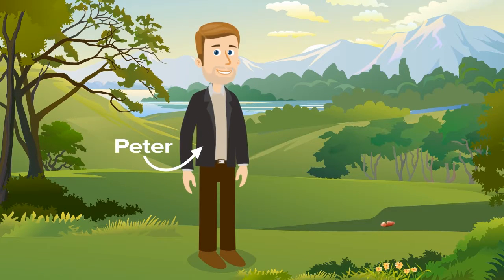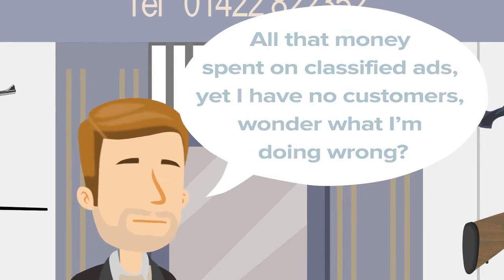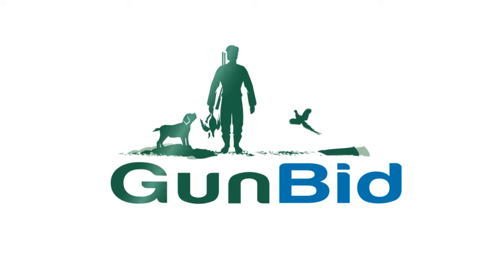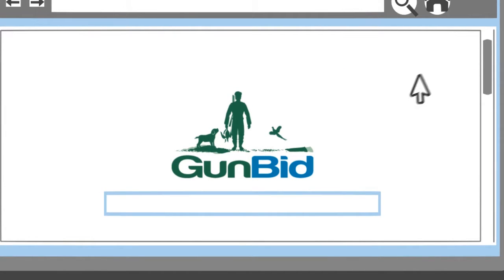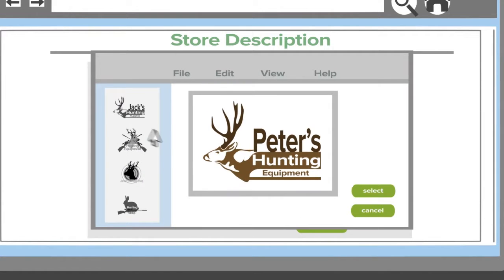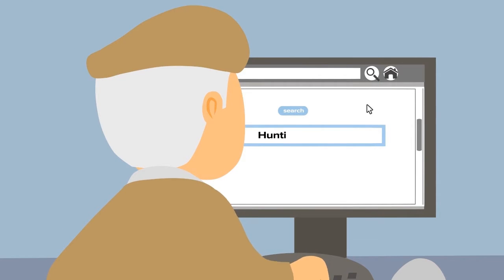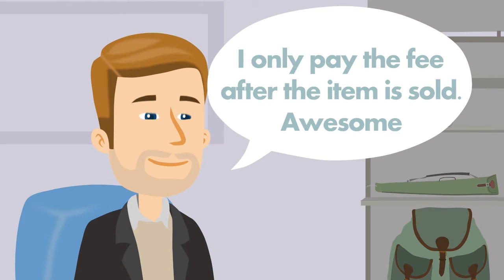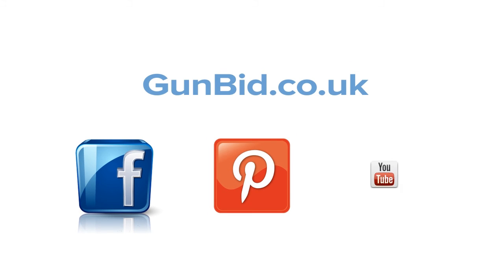Gun Bid Animated Explainer Video - 2nd Version